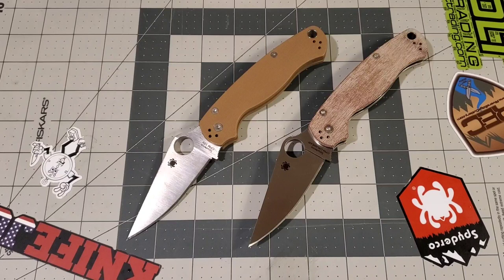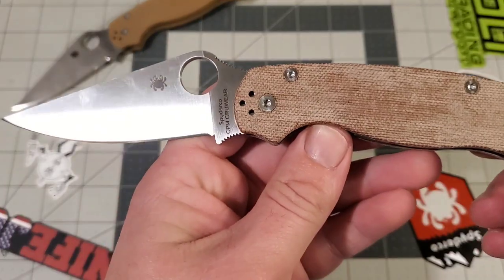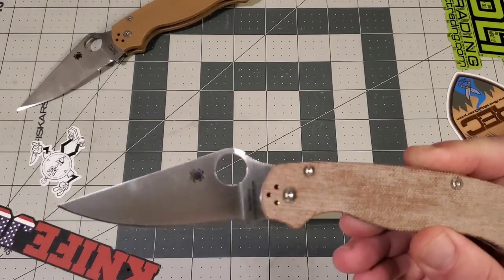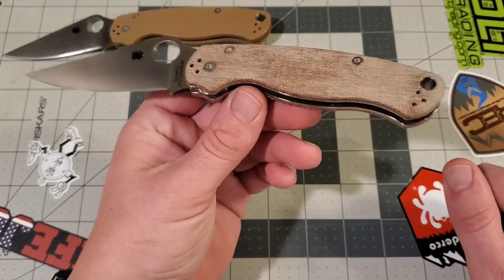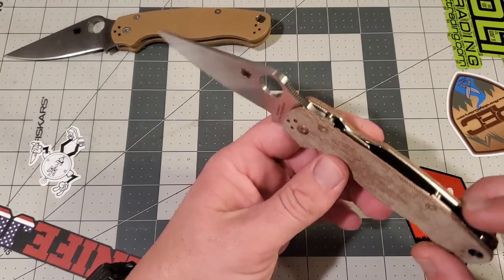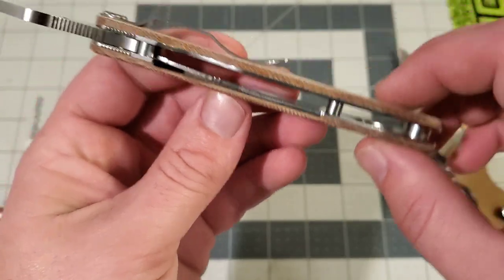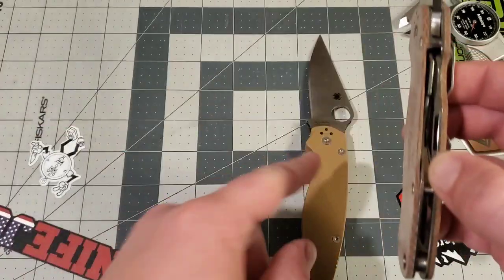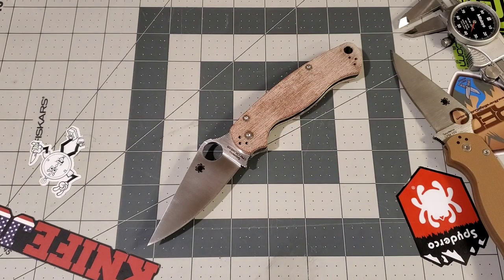Initial Impressions- Spyderco "CruCarta" Para Military 2. production variant.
my initial thoughts on the new crucarta Pm2. is it the dream harduse pm2 or does it fall short of the mark? well let's just say I'm underwhelmed.